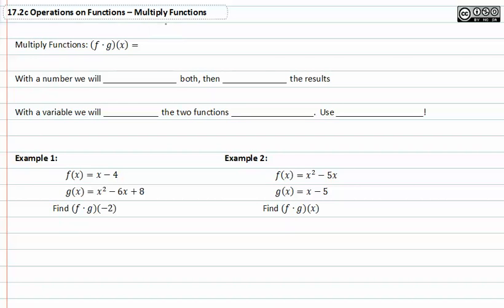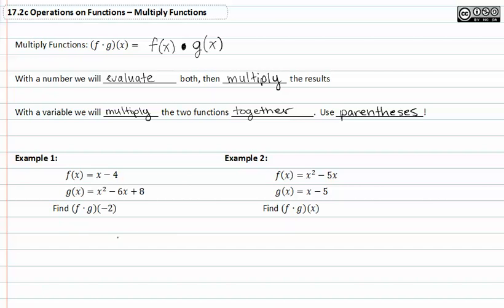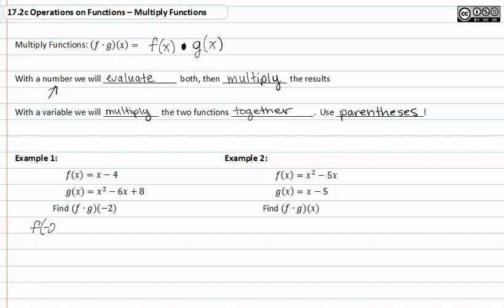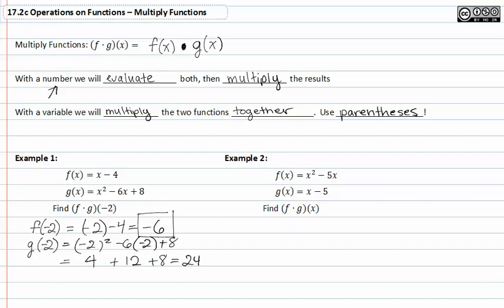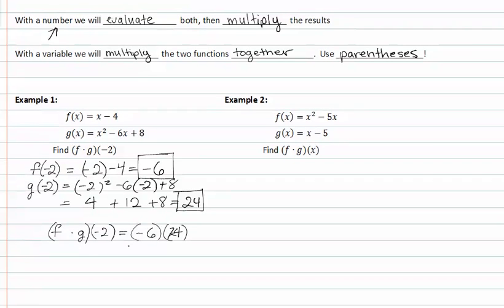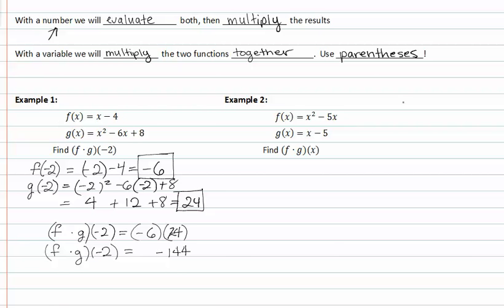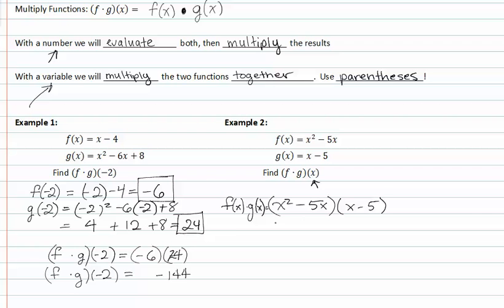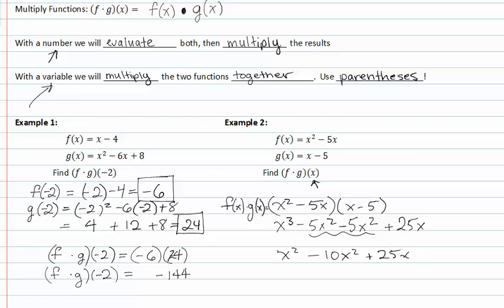17.2c Multiply Functions